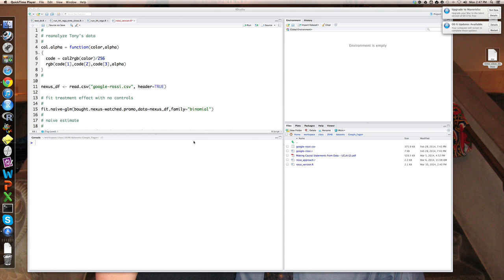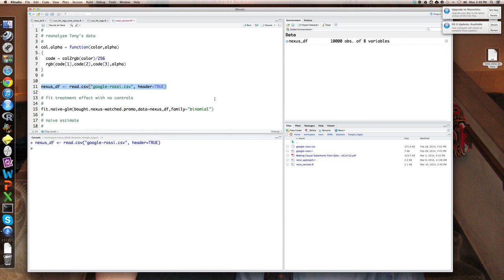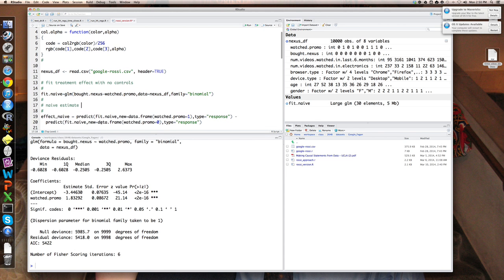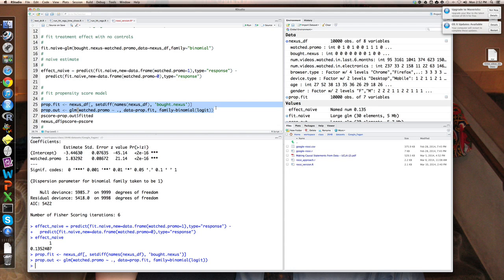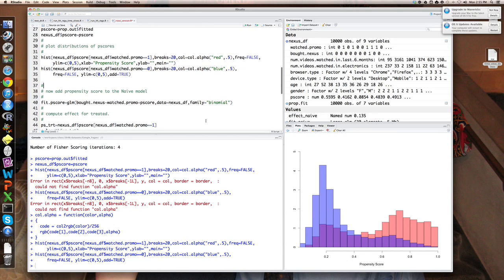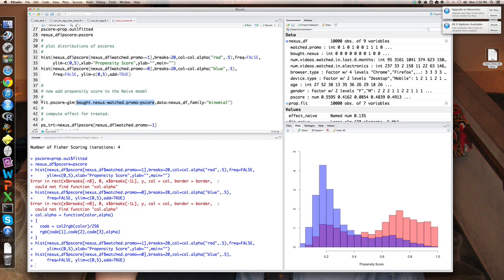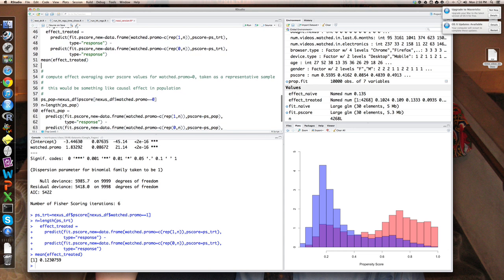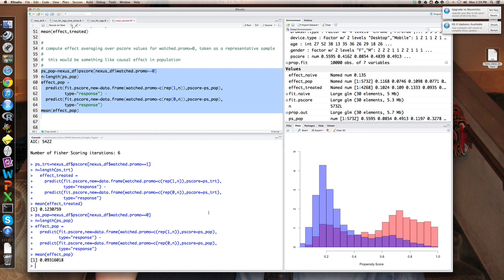Propensity Scores Illustrated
Using data on exposure to promotional videos to estimate causal effects.  Propensity scores are used as control variables in logistic regression.